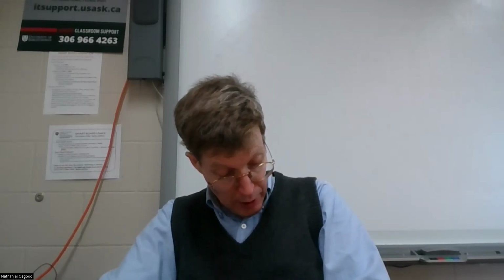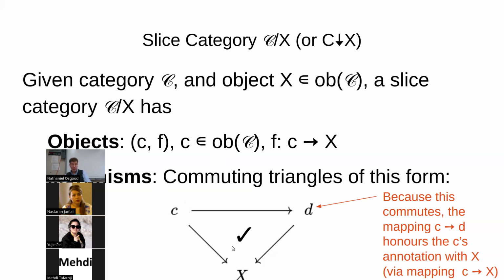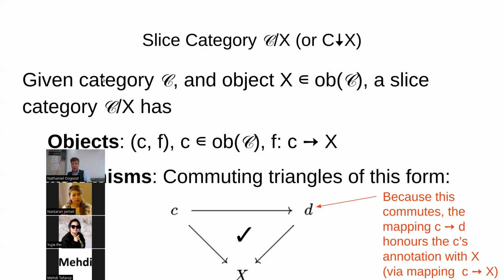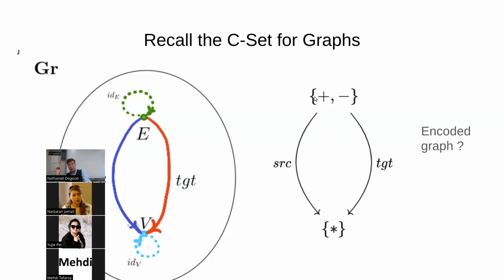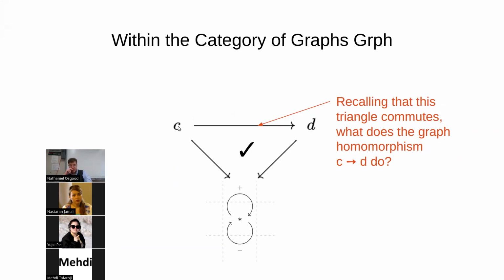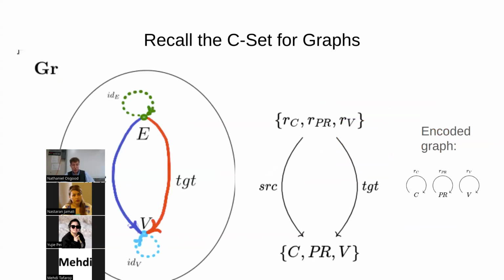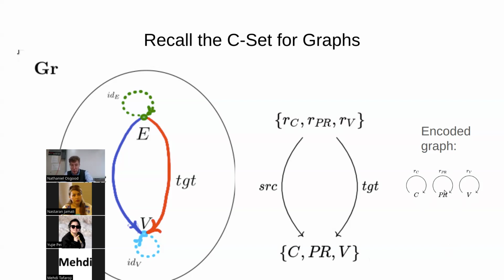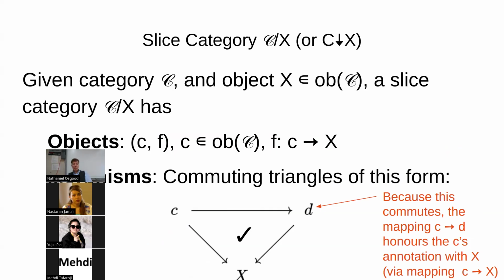CMPT898-40: Slice Categories: Annotations & Annotation-Preserving Mappings